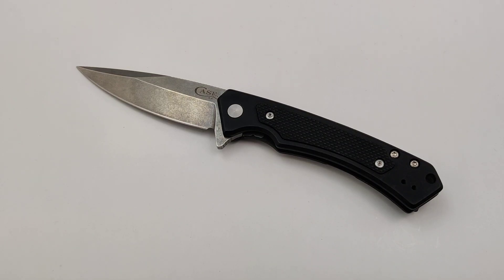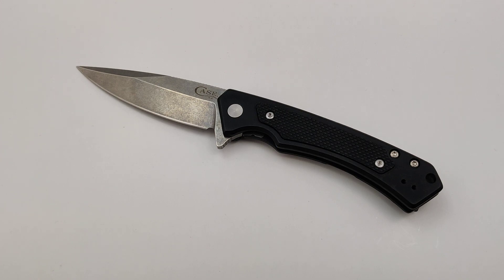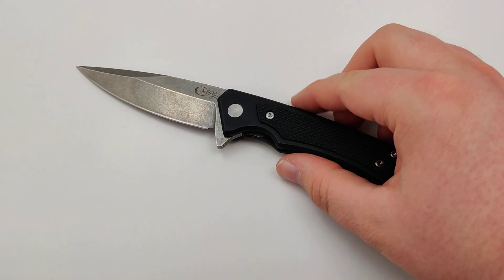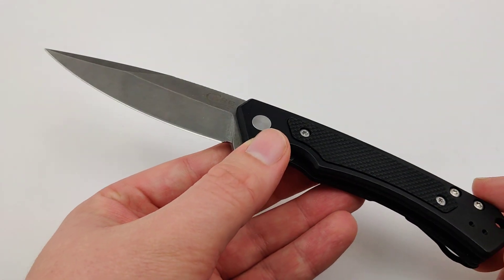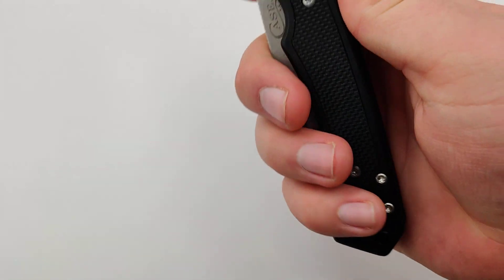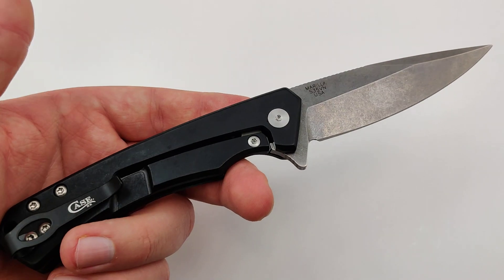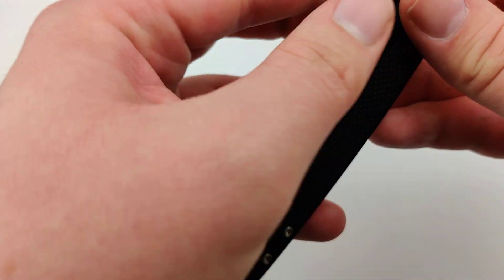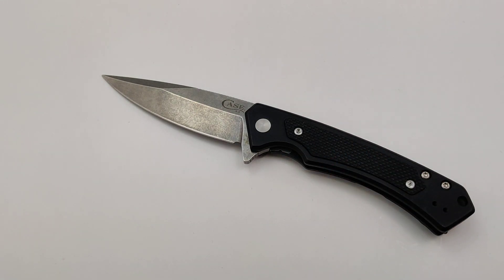Case Marilla Black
You can never go wrong with a good old fashioned Case knife, but seeing a modern twist on their knives you know it's going to be some amazing quality!

3.4" S35VN Blade
3.6 oz
USA Made